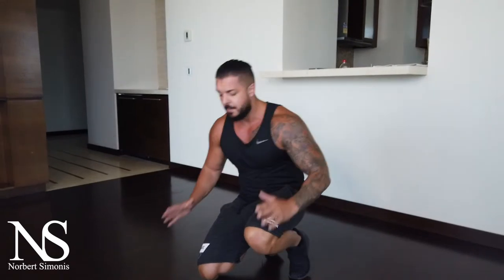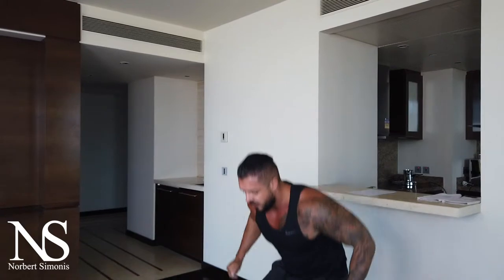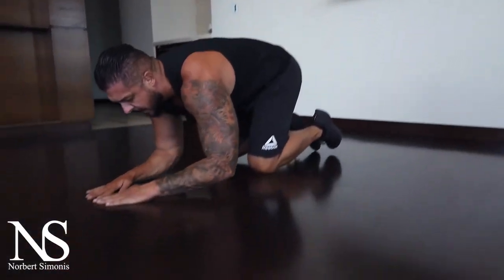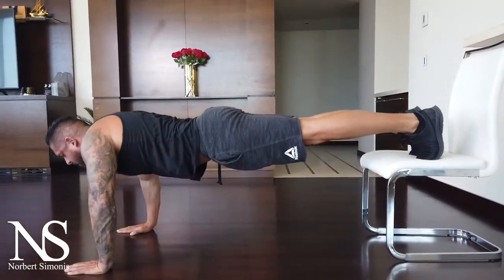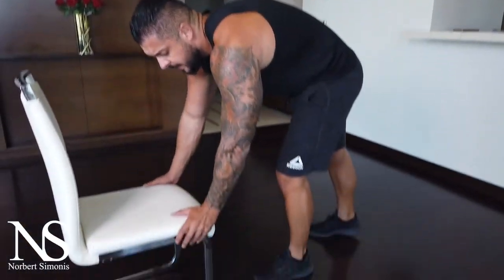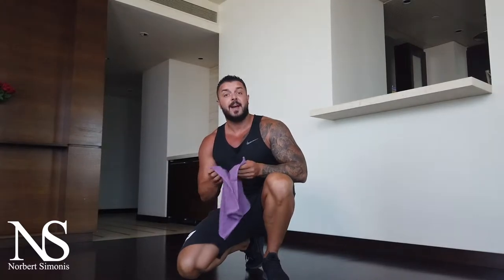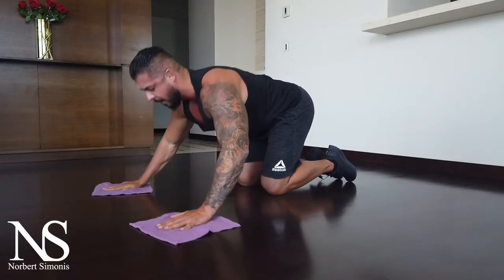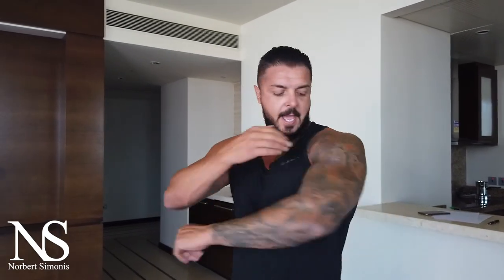Chest Strength Circuit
Full Body Workout from Home! Today Chest strength circuit for a powerful chest strong triceps.

All Exercises: 4x 30 Seconds On, 30 Seconds Off

 Traditional Push-Up (Progressions- Clapping Push-Up)
 Wide Push-Up
 Diamond Push-up
 Incline Push-Up
 Decline Push-Up
 Fly Slides

Norbert Simonis is a Romanian-German-UAE business magnate and global educator. Mr. Simonis is leading a global education movement spanning across countries Worldwide where Mr. Simonis has taught millions of men and women to develop personal development skills, unlock true financial confidence and master their financial destinies.

Beyond his success in business, Mr. Simonis was also a two times Market Leader in Time Record. An international business man who break several records in the EMS (Electro Muscle Stimulation) Fitness Industry. And the host of The Project How To Own Your Own Body Time Studio With 0 Money in the Pocket and Become a self-made Millionaire in one Year – a series featuring billionaire and millionaire entrepreneurs.

Today, Mr. Simonis continues to be featured in hundreds of media channels and publications every year and is widely seen as one of the top business leaders by millions around the world.

My EMS Fitness Secret:
Body Time: EMS Workout that increase your fitness level a lot.
I love EMS Training that's what's keep me fit forever in no time.